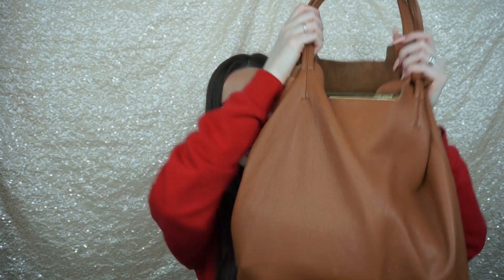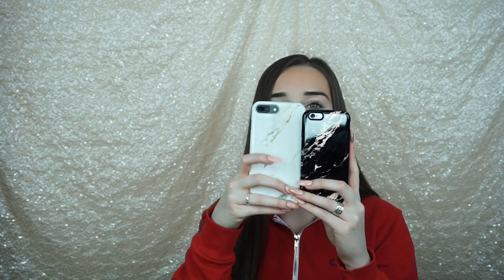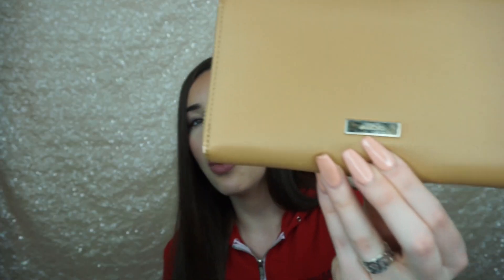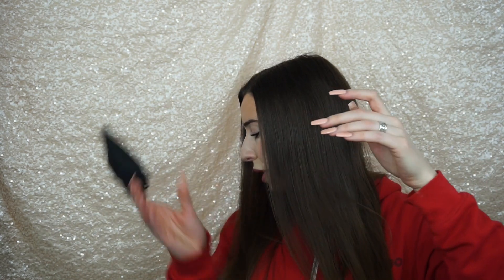What's In My Purse!? | JuliaxBabee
- Marble phone cases are from Etsy
- "Celine" over-sized flat top sunglasses
- Wallet is from Aldo